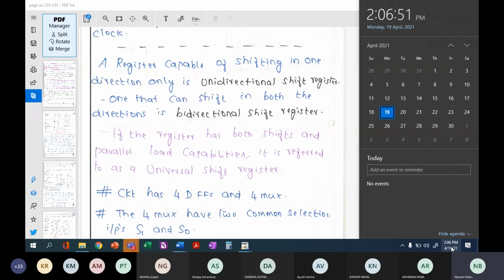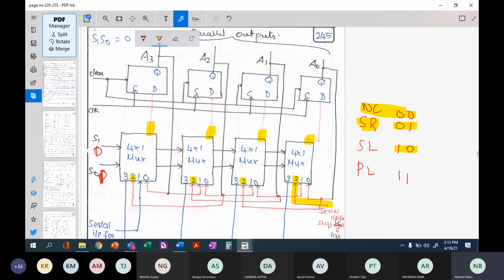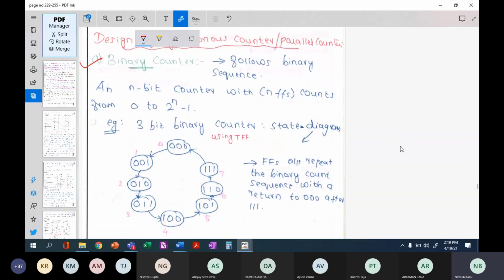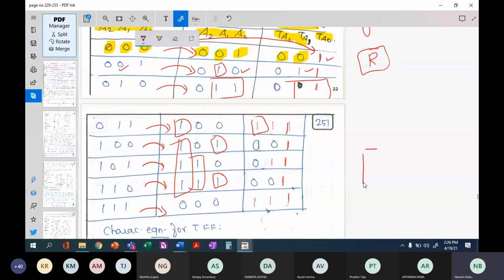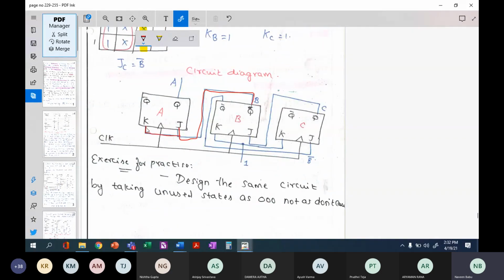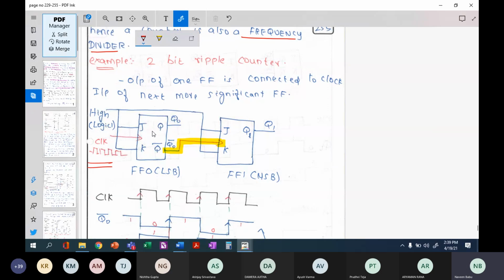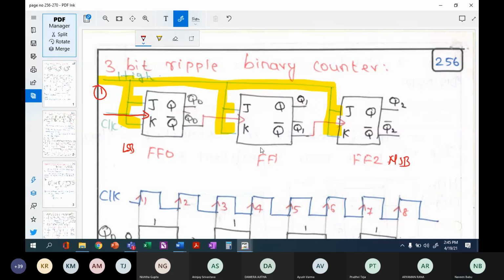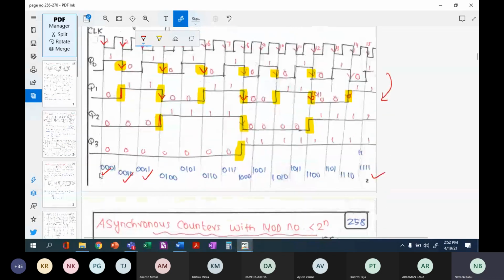35 DIGITAL ELECTRONICS UNIVERSAL SHIFT REGISTERS AND RIPPLE COUNTERS